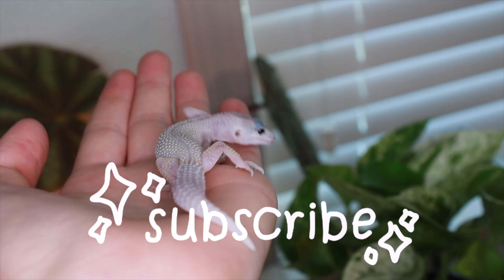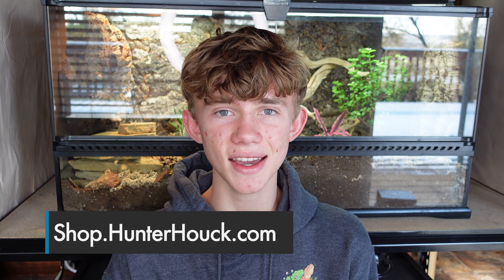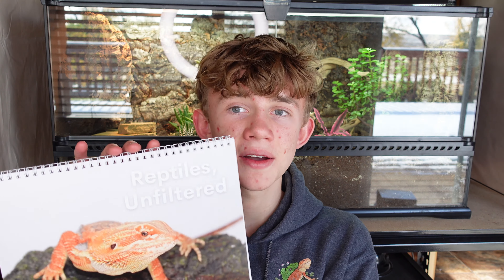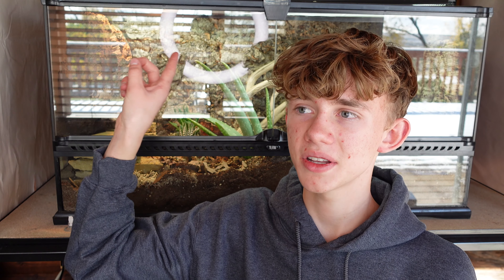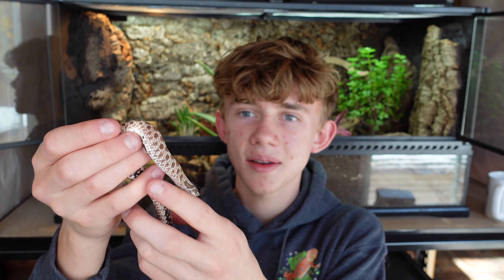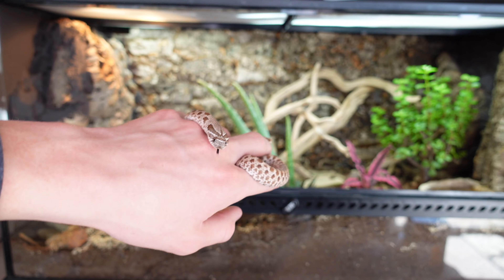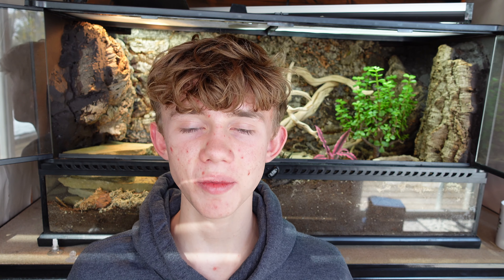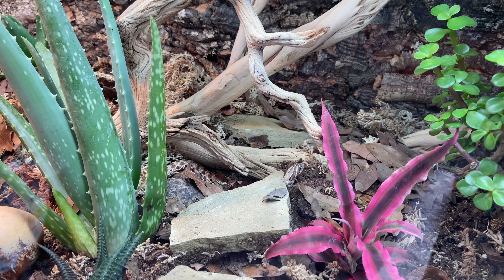Moving my Hognose Snake into a Huge Bioactive Enclosure!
It's finally time for Briar, my plains hognose snake to move into her new enclosure! I absolutely love my hognose snake enclosure, and I hope you do, too! This is a 36x18x18" fully bioactive enclosure with products from The Bio Dude. Stick around at the end for bonus clips of her enjoying her home!

Get $10 off at The Bio Dude!

See my animals every day!

If you’d like to send me fan mail, please visit the link below for the address!

Product & Discount Links! ↓
Save 10% at Rainbow Mealworms!

SEO Overview:
I set up a bioactive plains or western hognose snake enclosure for my hognose snake. It is a bioactive and naturalistic enclosure with live plants. The products are from the Bio Dude to create this naturalistic plains hognose bioactive enclosure setup. In this video, I moved my hognose snake into her new bioactive enclosure.

Chapters:
00:00 - Hello & Welcome!
00:34 - New Merch: River the Bearded Dragon
3:17 - Thank you to The Bio Dude!
3:38 - Moving Briar into her enclosure!
9:46 - Bonus Footage of Briar